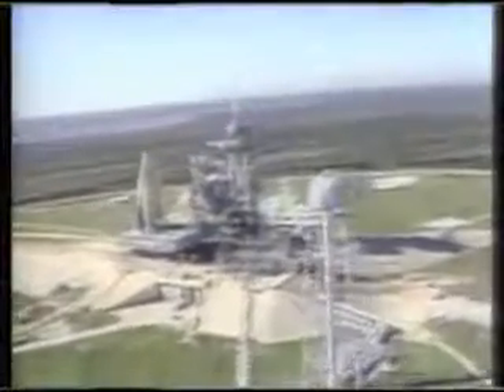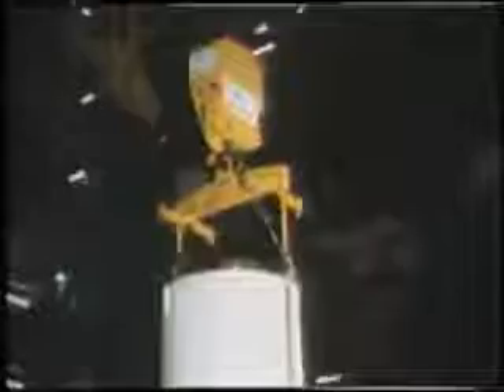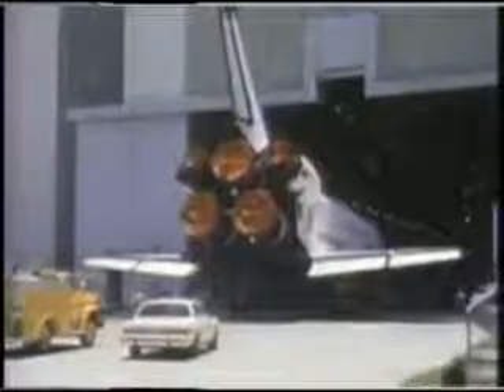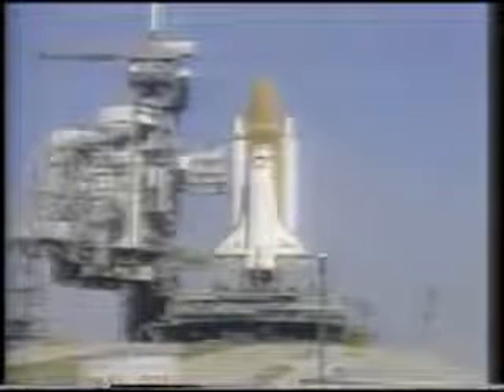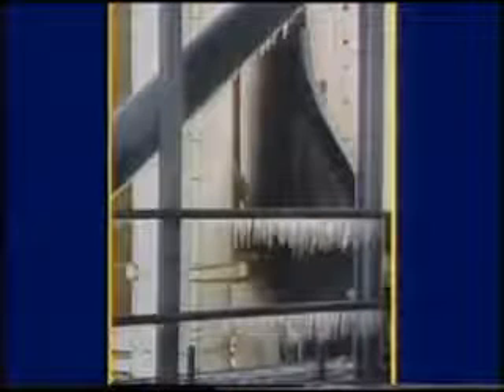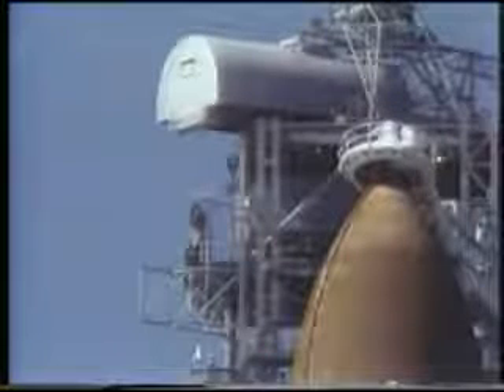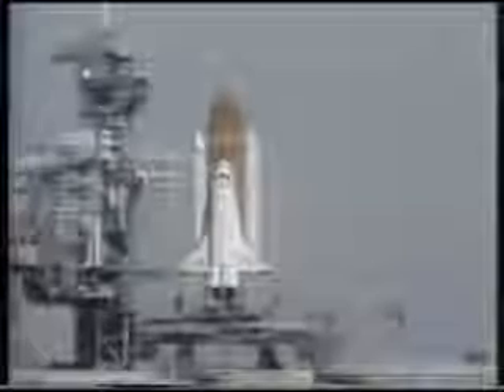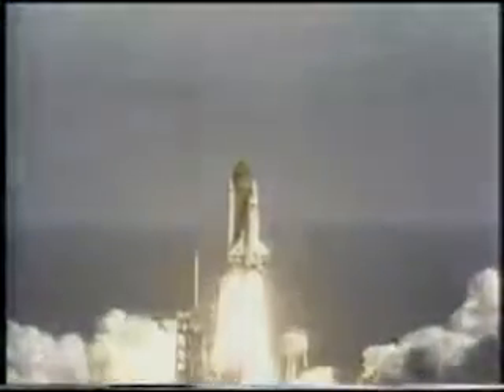Part 1 - Space Shutte Challenger Explosion - What happened?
On January 28, 1986, Space Shuttle Challenger disintegrated 73 seconds after launch due to the failure of the right SRB, killing all seven astronauts on board. The disaster was caused by cold-temperature impairment of an SRB O-ring, a mission critical component. Repeated warnings from design engineers voicing concerns about the lack of evidence of the O-rings' safety when the temperature was below 53 °F (12 °C) were ignored by NASA managers.